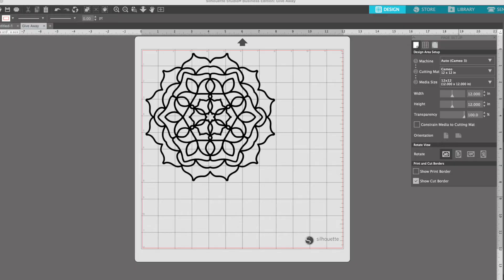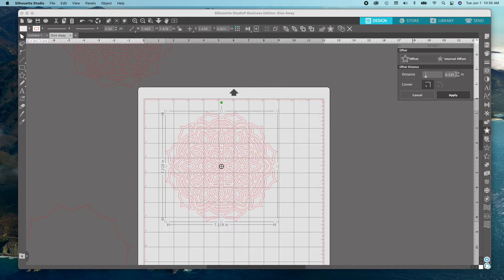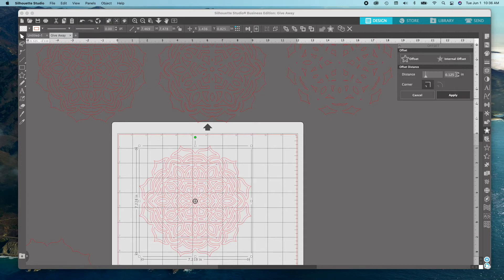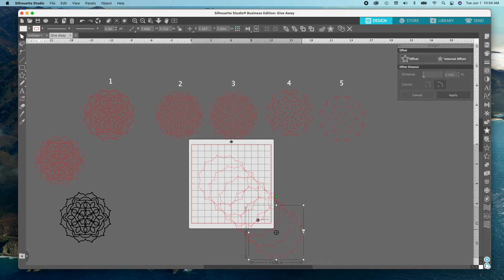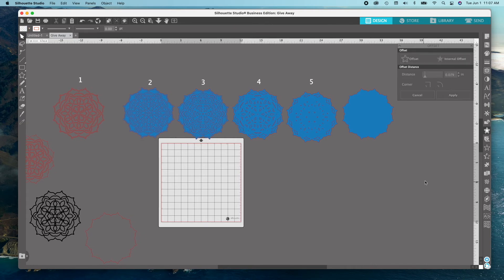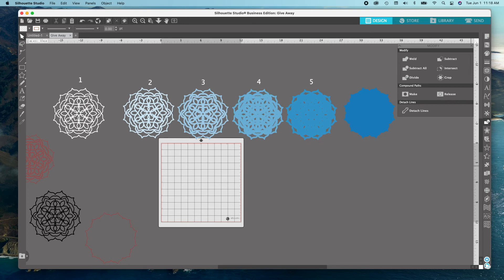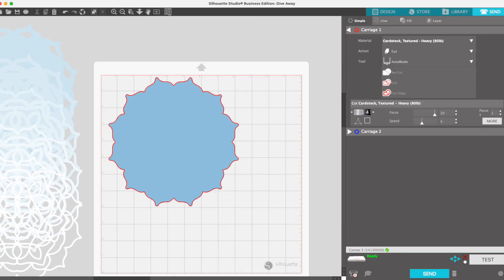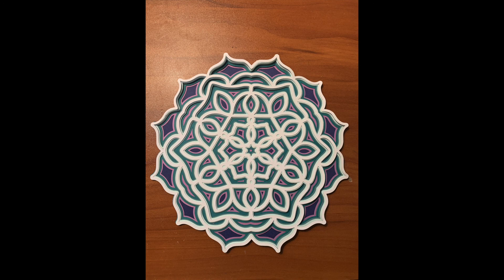3D 6 Layer Mandala in Silhouette Studio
From start to finish. Take any mandala or the free one linked below that I designed for this video and make it into a 3D 6 layer mandala for paper crafting.
This is a design I created after taking the Designing for Cricut and Silhouette. Best class I have ever taken.